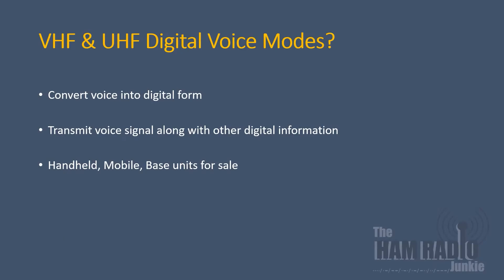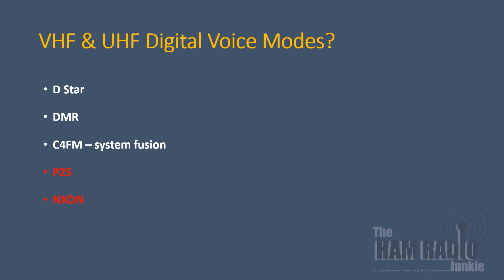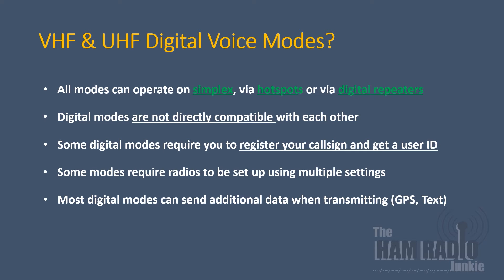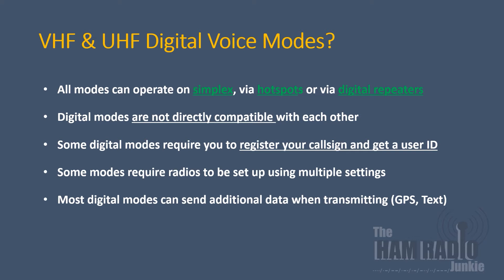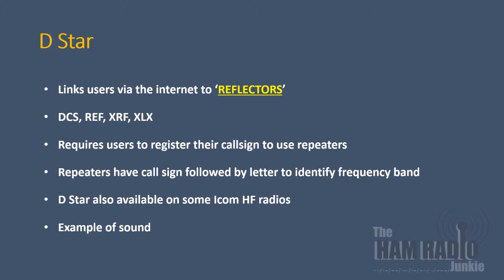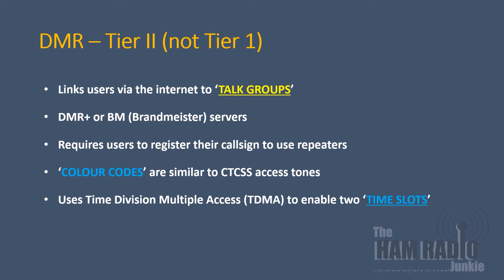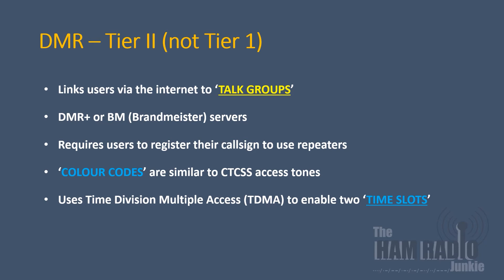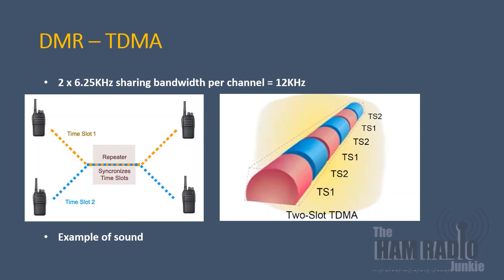Digital voice modes made easy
Confused with all the different digital voice modes? This video take a look at the main three modes D Star, DMR and C4FM - System Fusion.